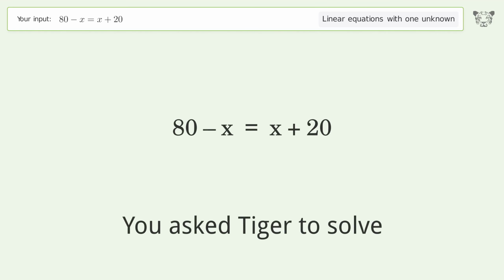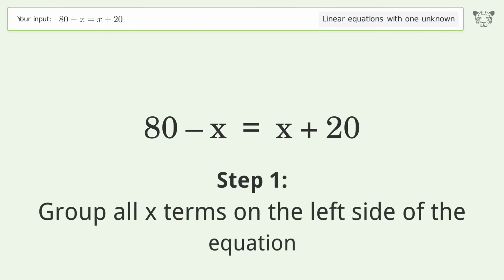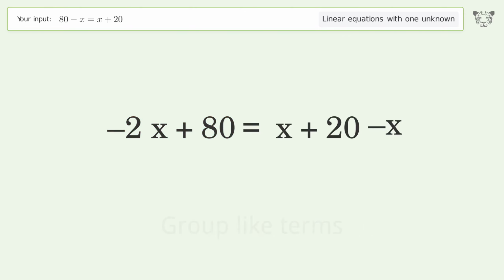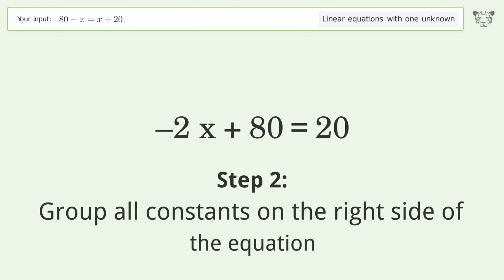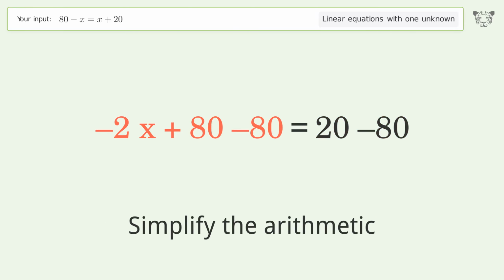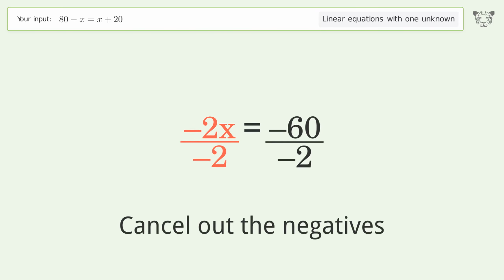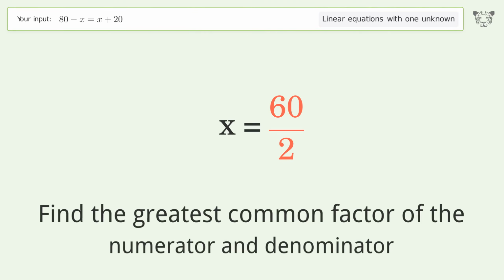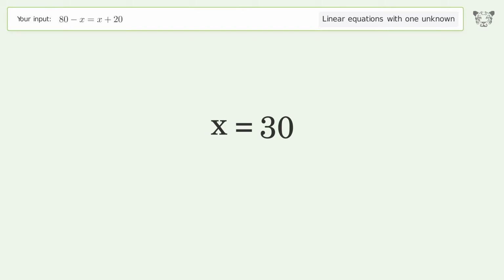Solve 80-x=x+20: Linear Equation Video Solution | Tiger Algebra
Struggling with 80-x=x+20? Watch our step-by-step video on Tiger Algebra to master this linear equation effortlessly. Also check out for more tips and tricks for dealing with linear equations with one unknown